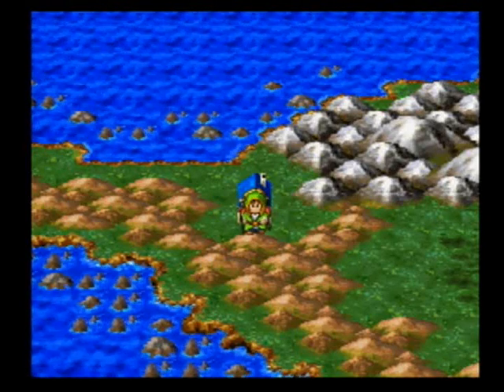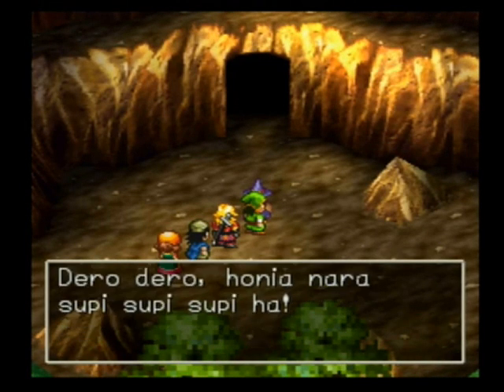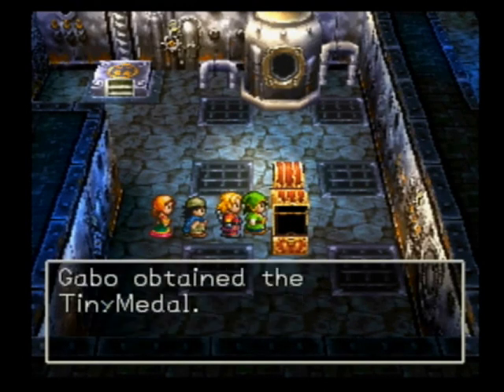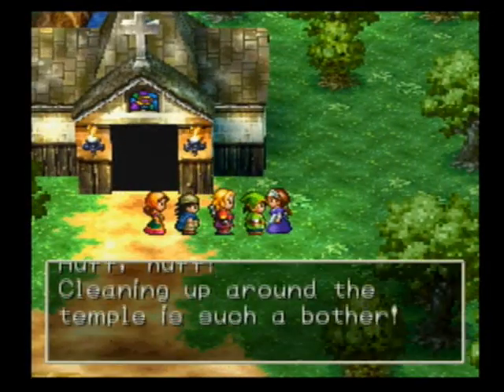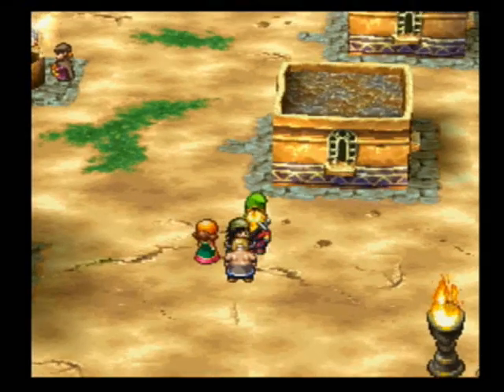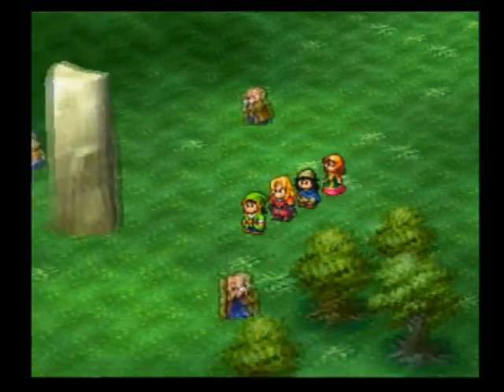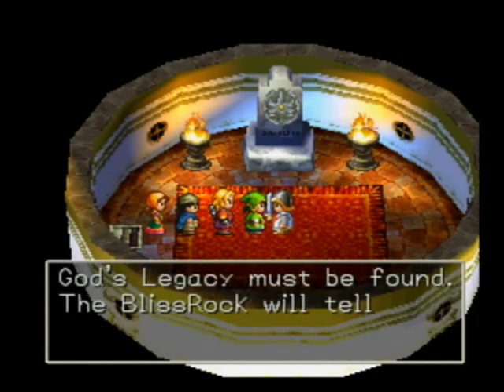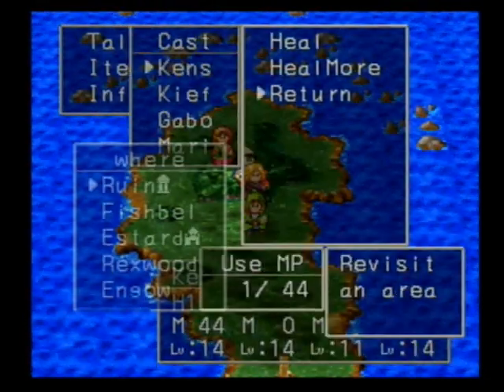Let's Play Dragon Warrior 7 (part 43)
In this episode, we finish up some stuff on Falrod and then look for people for Sim's Town.

Kenshin1913 store